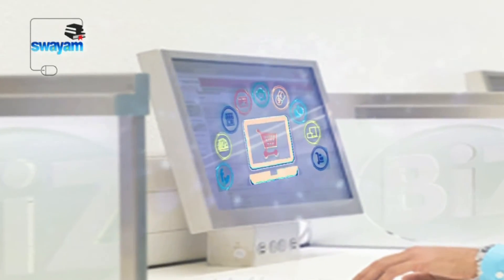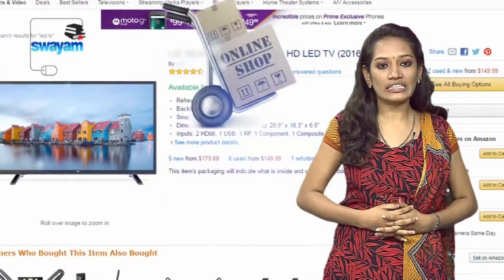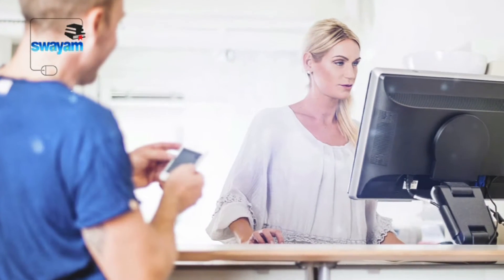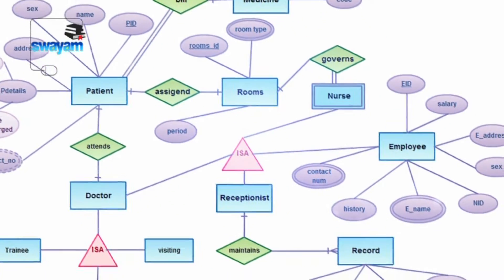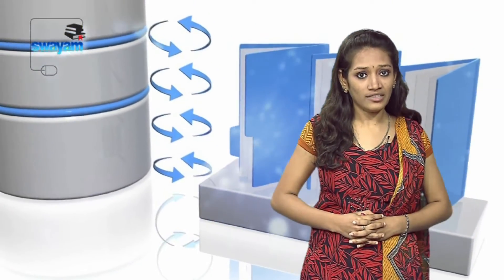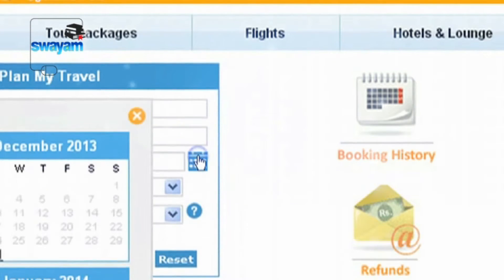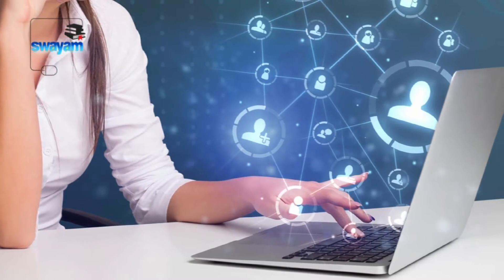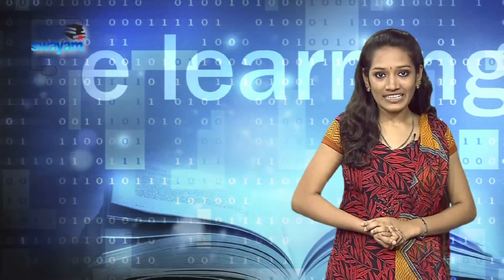MOOCS: DBMS Introduction